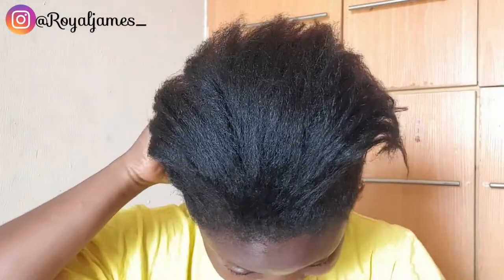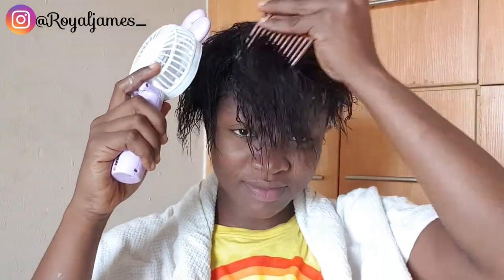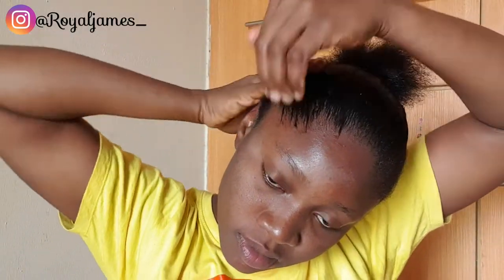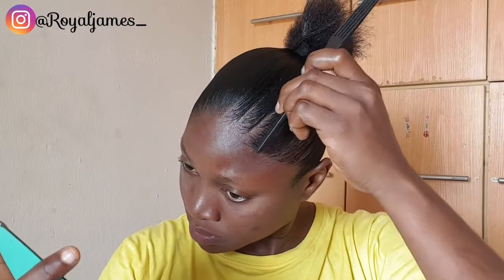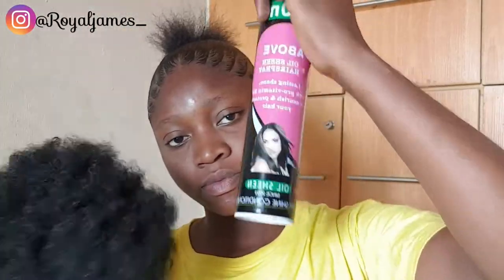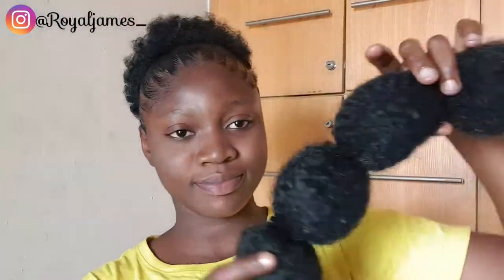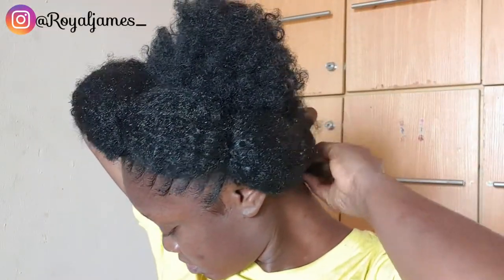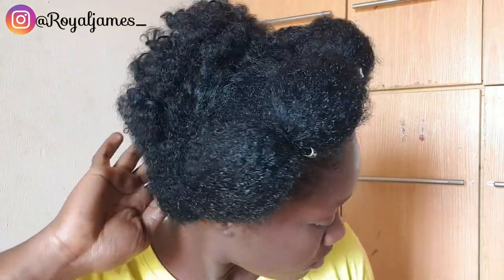5-Minute Bubble Afro Halo | Christmas Protective Hairstyle for Short Natural Hair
Discover the easiest way to achieve a chic and festive Bubble Afro Halo Hairstyle, perfect for the Christmas holiday season! Whether you have short hair or are looking for a protective style to maintain healthy hair during winter, this step-by-step tutorial will have you looking stunning. This beginner-friendly style is perfect for natural hair, giving you a beautiful halo look that’s sure to turn heads at every holiday event! Ready to slay the season with style? Watch now for the ultimate hair transformation!

Christmas hairstyles for short hair
Protective styles for winter
Afro bubble hairstyle tutorial
Holiday hair ideas 2024
Healthy hair winter routine
Holiday protective hairstyles

Products Used:

Parting comb.
Clip incs.
Petals Gel.
Hair Comb.
Brittle Brush (short)
Afro Kinky (Elastic)
Hair Spray
Hair Jewelries/Accesories
Rubberband
Wool (Yarn)
Small Edge Brush
1 and half pack of Xpression soft Reggae braid marley hair in color 1B.

PS: Learning is one step at at time. Keep trying and you will get perfect at it.

FAQs:
What Camera Do I Use: Samsung s9+ phone Camera.

♡ You are awesome for reading up till this point and i hope you have a beautiful and lovely day! Love You♡♡♡